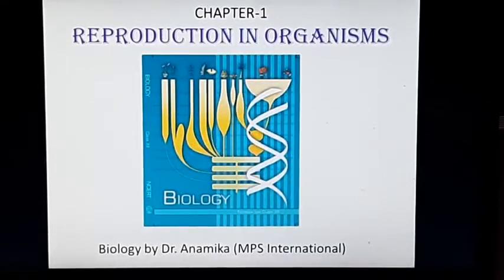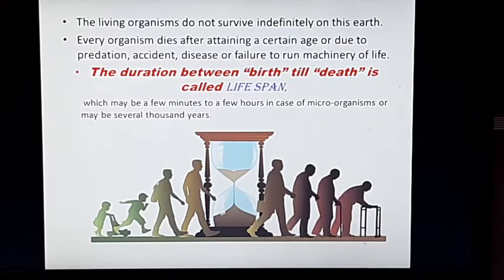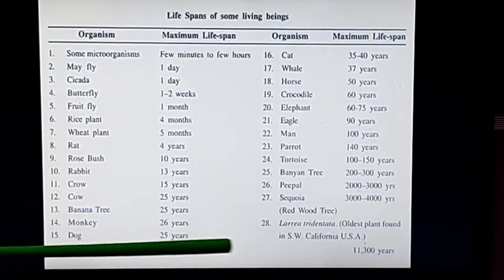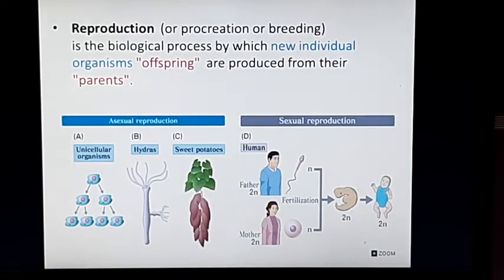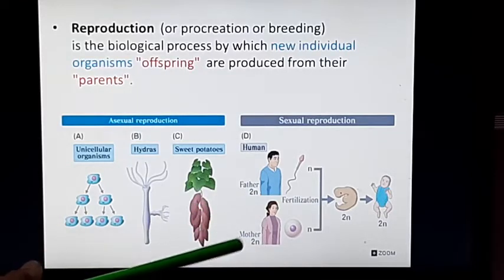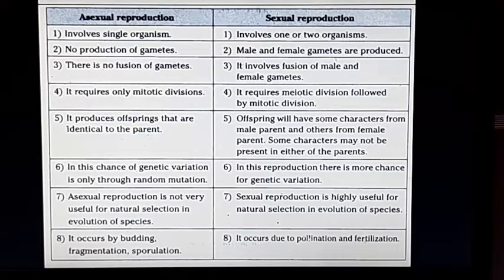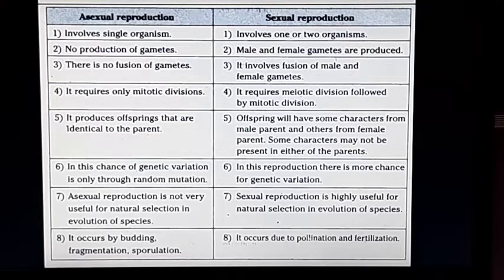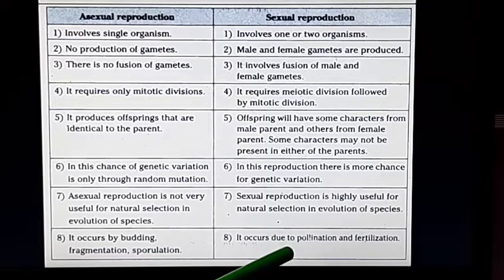Chapter 1 Reproduction in organisms part-1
Biology by Dr. Anamika